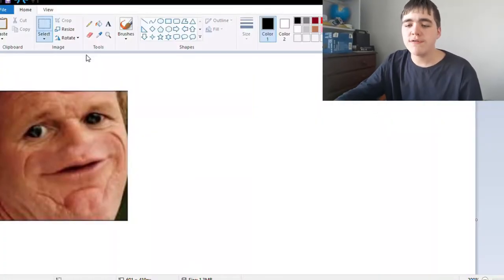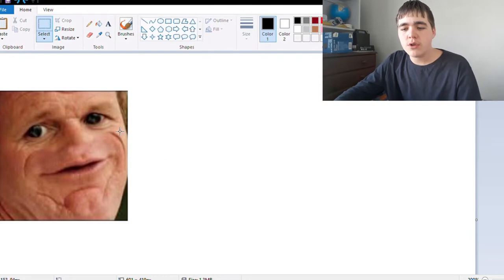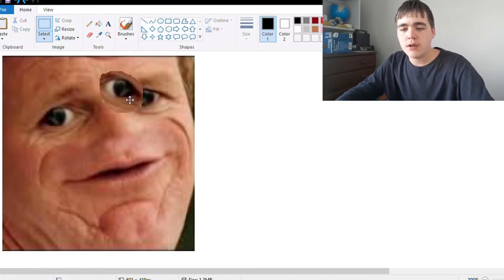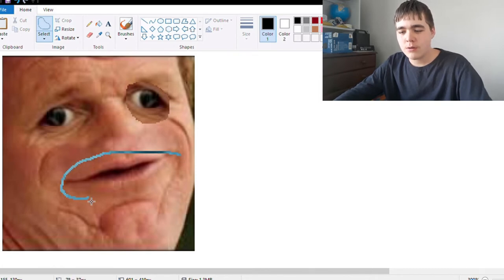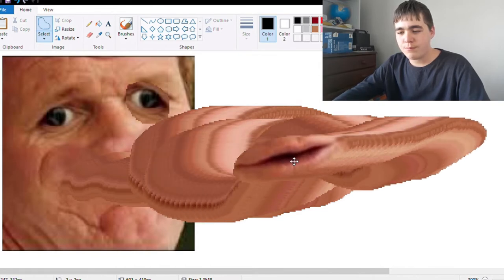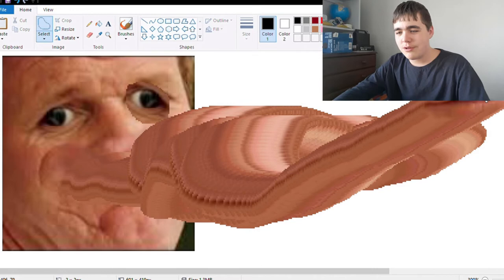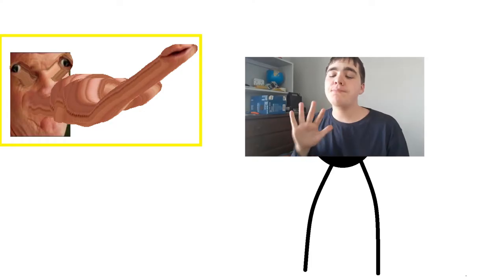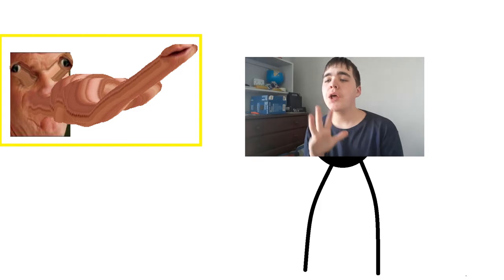I photoshopped a random face from Google Image to look more stupid, because I can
Hey everyone!! Hope you're all having a great day.